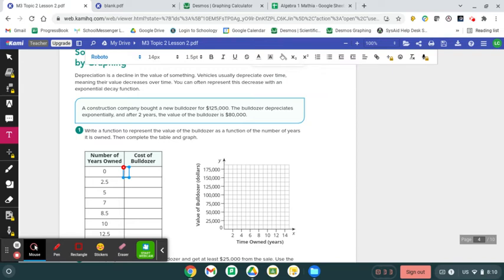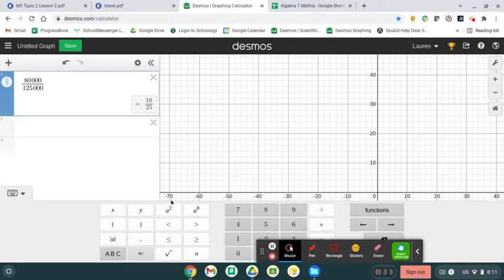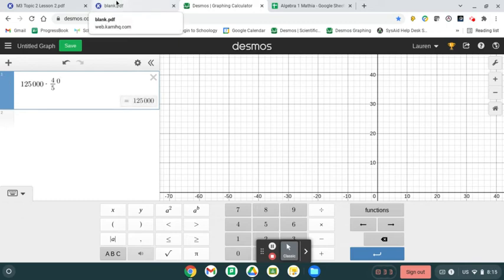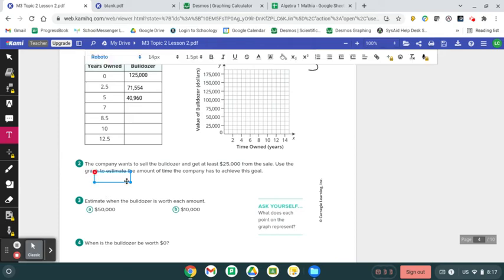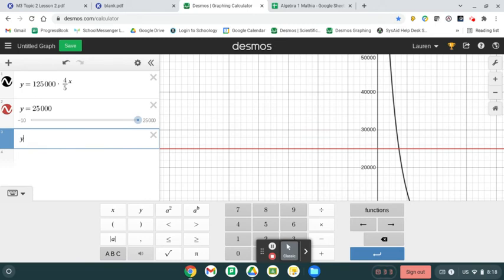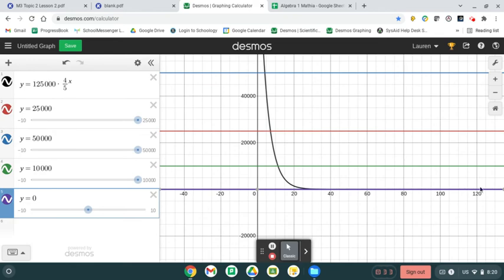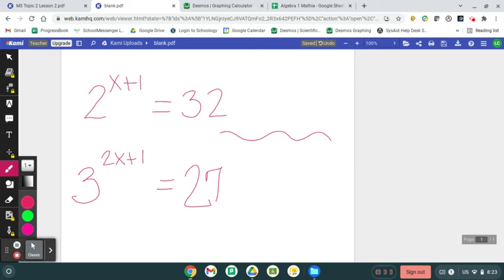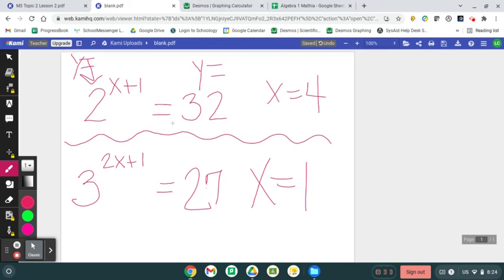Module 3 Topic 2 Lesson 2